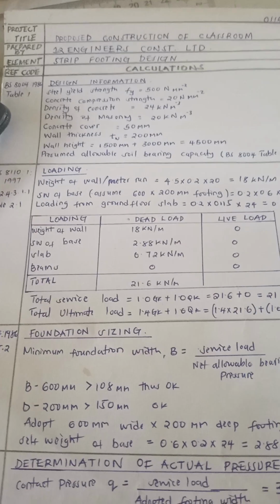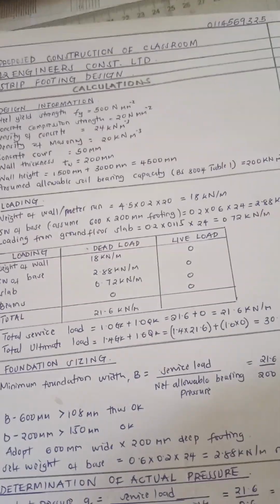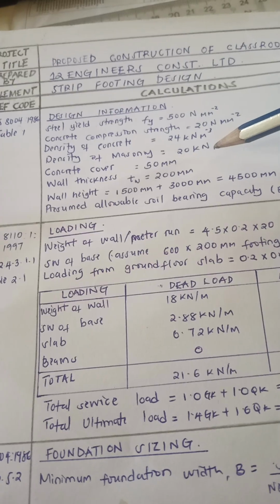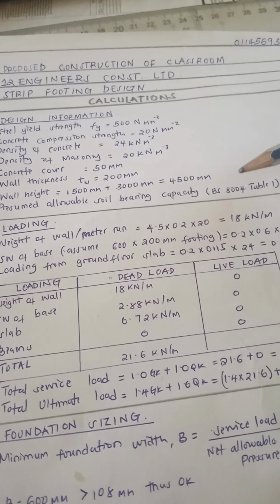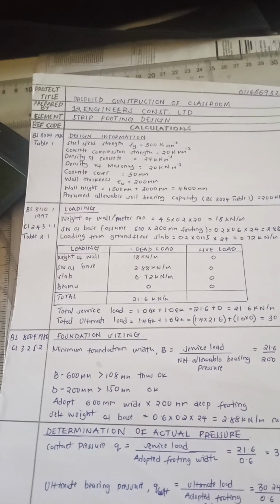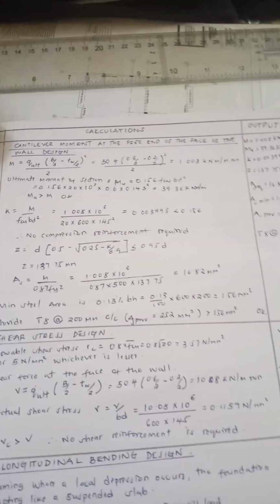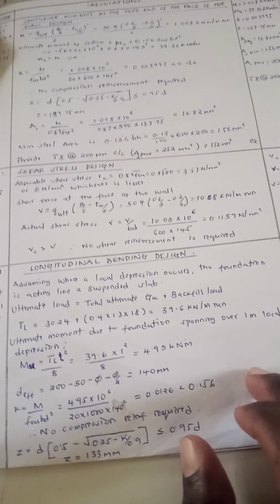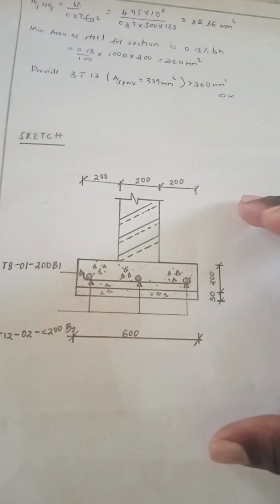Strip footing design . To BS 8004:1:1986, BS 8110:1:1997. Manual Calculations.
Strip Footing design to BS 8004:1:1986, BS 8110 :1:1990. Manual Calculations.